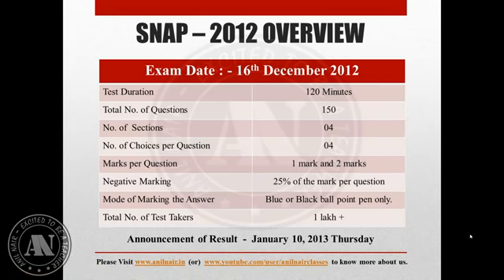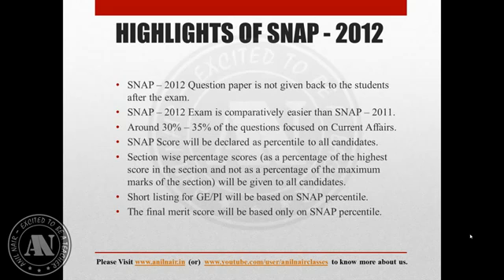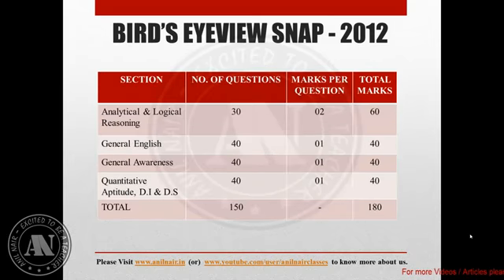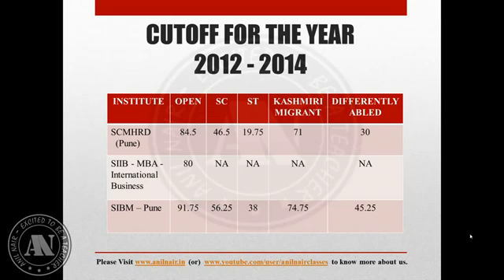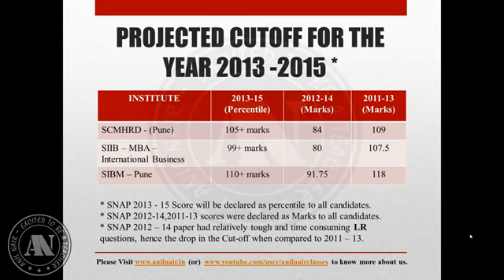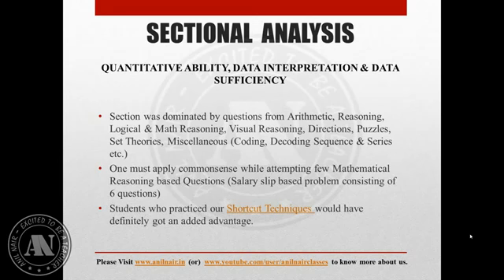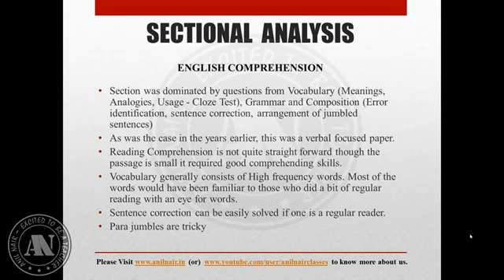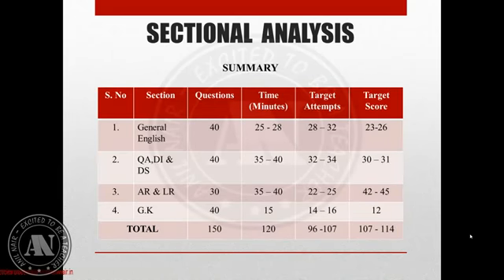SNAP 2012 Analysis by Anil Nair Classes